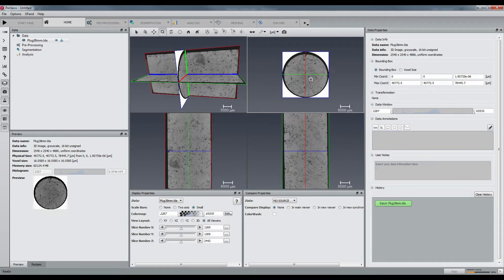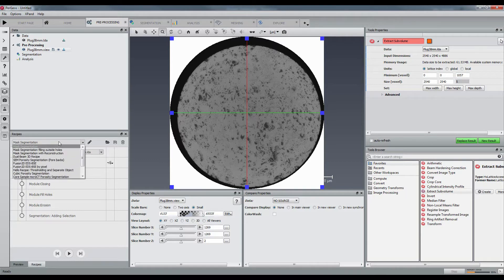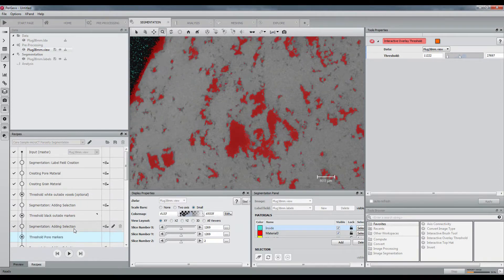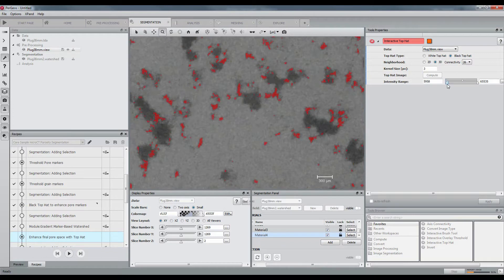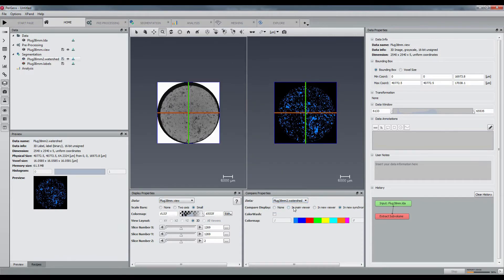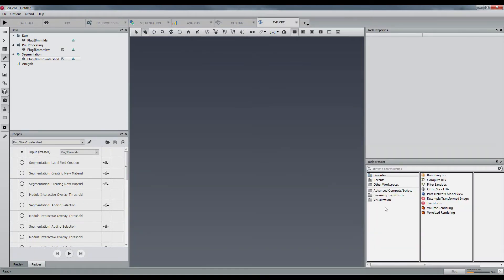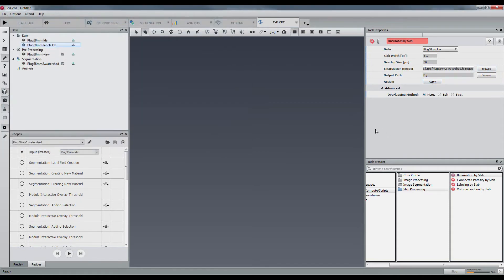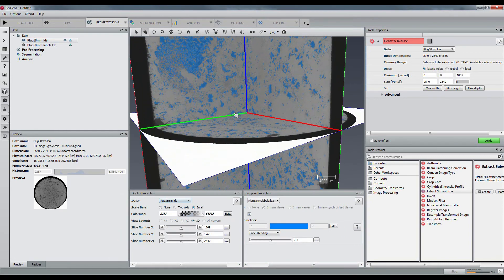PerGeos Software | Out of core pore space segmentation in a carbonate plug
See how PerGeos can segment the pore space of a 60GB dataset, using only a few amount of memory.